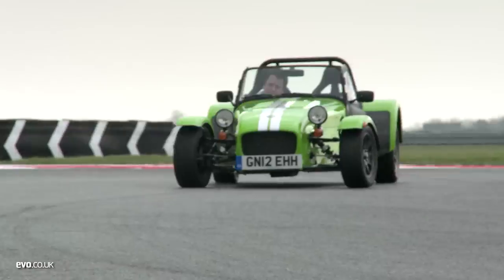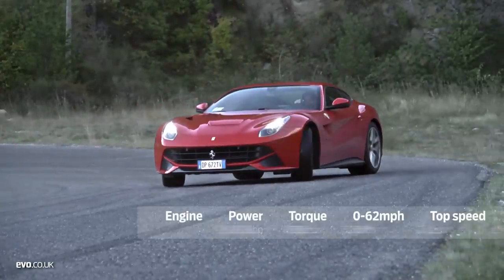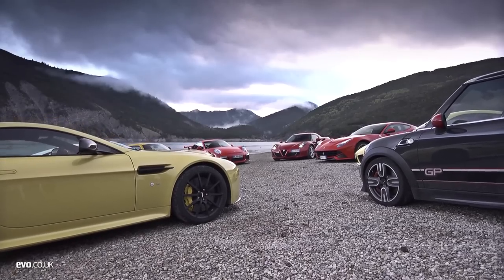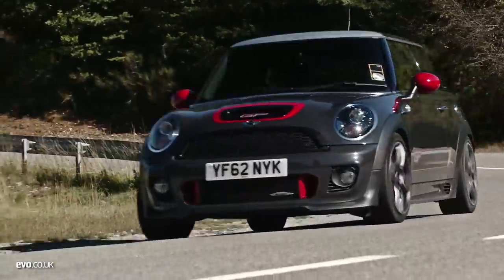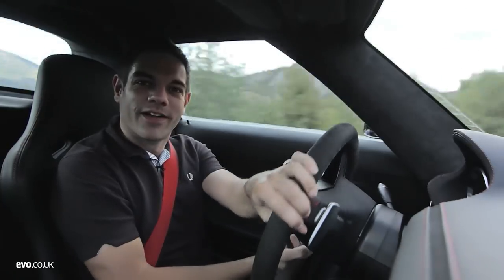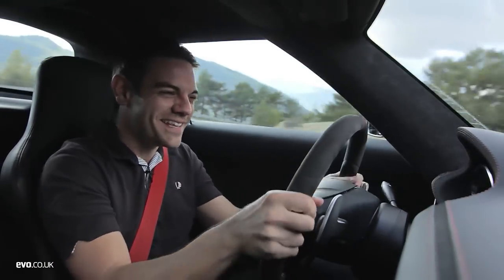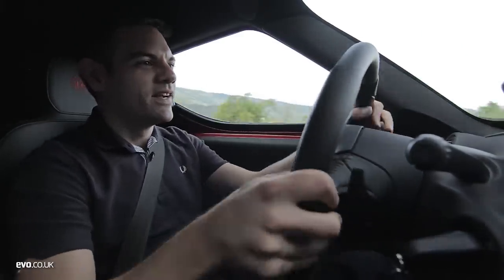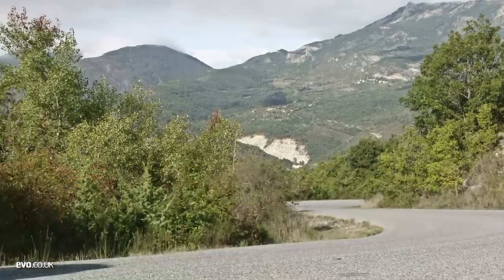evo Car of the Year 2013: Part 1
This year's evo Car of the Year test, in association with Michelin, brings together some of 2013's hottest metal, on one of Europe's most demanding roads, the French Route Napoleon. The finalists are as follows:

- Aston Martin V12 Vantage S
- Audi R8 V10 Plus
- Mercedes SLS Black Series
- Porsche 911 GT3
- Alfa Romeo 4C
- Ferrari F12 Berlinetta
- Porsche Cayman S
- Mini JCW GP

Only one car can win. Watch the video to find out which of our finalists is crowned evo Car of the Year.